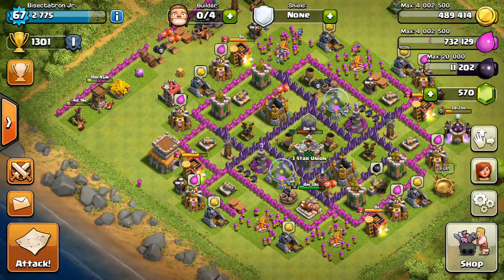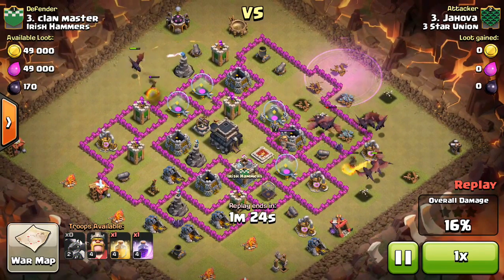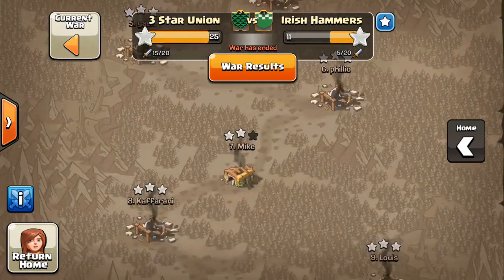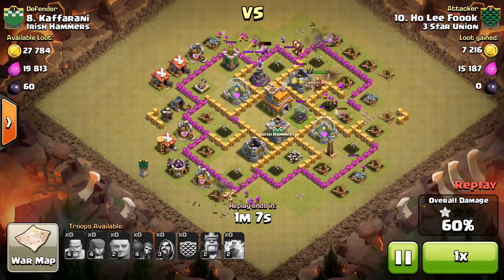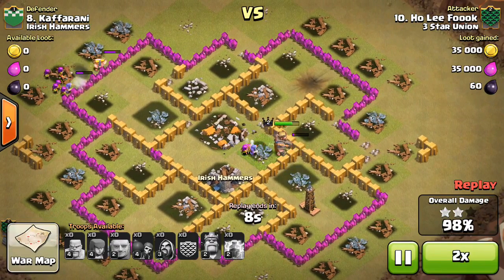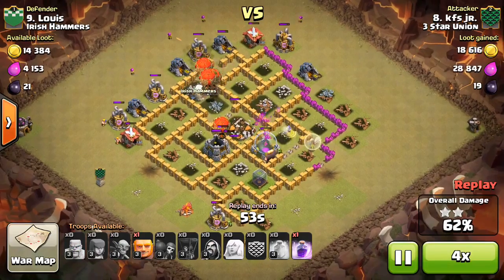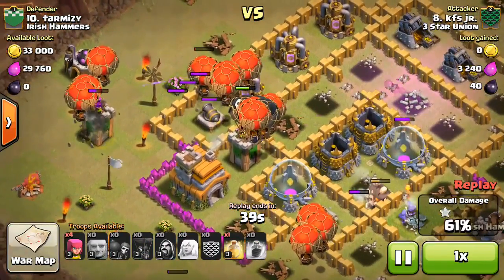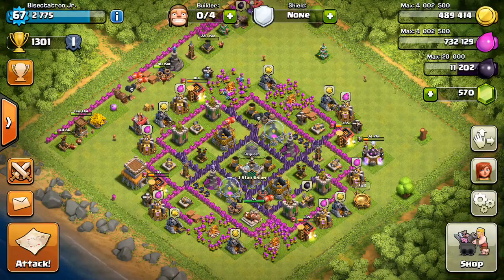Clan War #36 3 Star Union vs Irish Hammers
Hope you guys enjoy these attacks. Be sure to check out my video on how to join 3 Star Union.